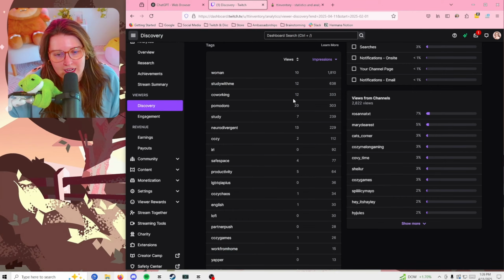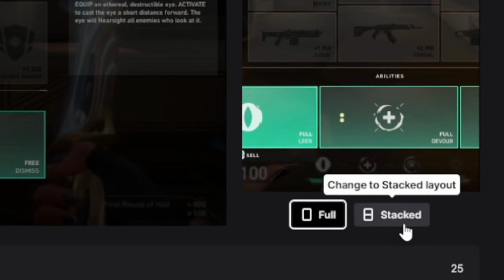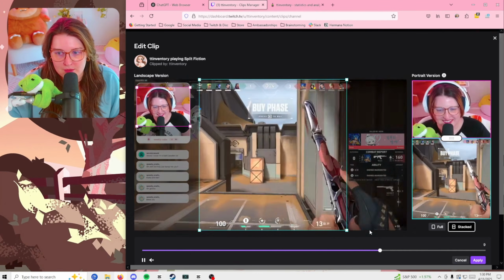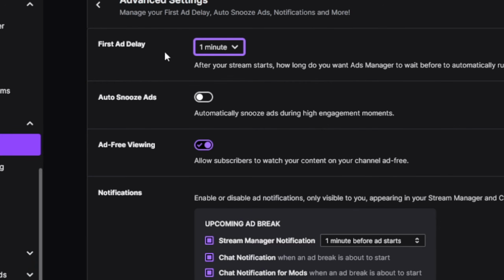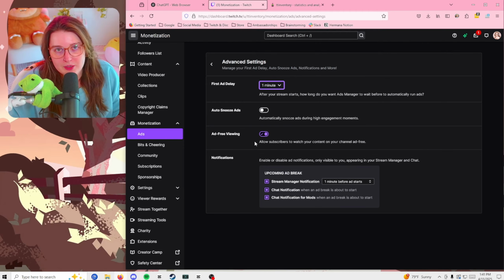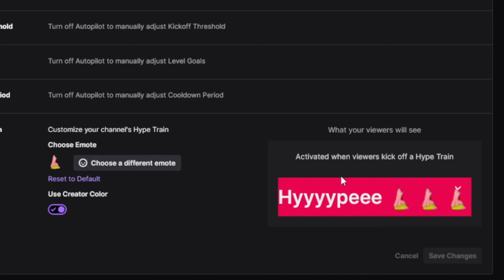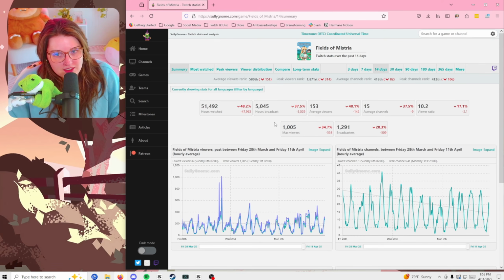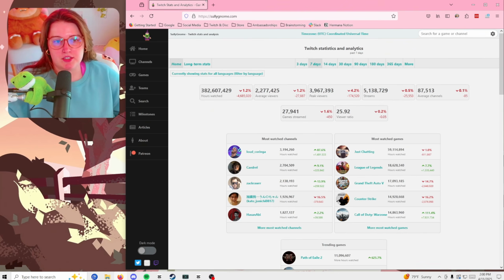📊 Twitch Analytics Made Simple – How to Actually Use the Data to Grow as a Streamer!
So you’ve been streaming consistently, your setup is cute, your overlays are vibey… and you feel stick. We've all been there! Time to start using the tools that Twitch literally gives you (plus one wildly underrated third-party hero: SullyGnome).

In this video, we’re diving into the actual analytics that can help you grow your Twitch channel—and no, it’s not just about how many people followed you last Tuesday. I’ll walk you through a zero-fluff breakdown of Twitch Manager and SullyGnome so you can stop streaming into the void and start growing!

🎮 What’s The vid about?

    - How to use Twitch Manager analytics effectively

    - How to navigate SullyGnome without getting lost in the sauce

    - Which numbers matter (spoiler: not all of them)

    - How to find your best performing categories, times, and content

    - The best Ad settings to use on Twitch

    - Easy wins to boost engagement without selling your soul

📺 Catch My Twitch Streams:   / ttinventory
🛒 Amazon Storefront